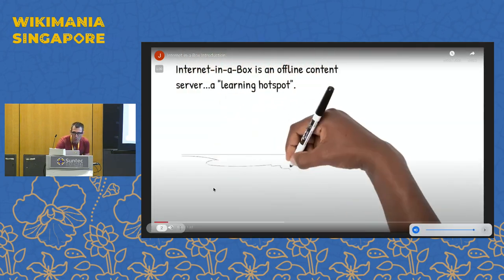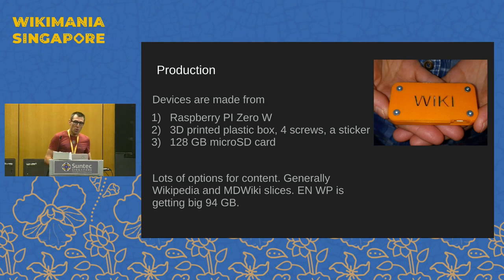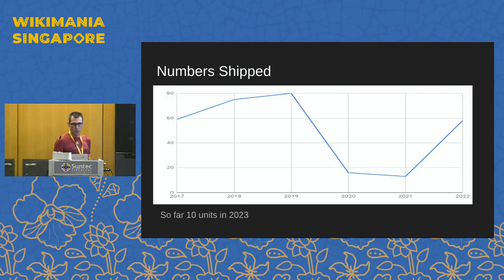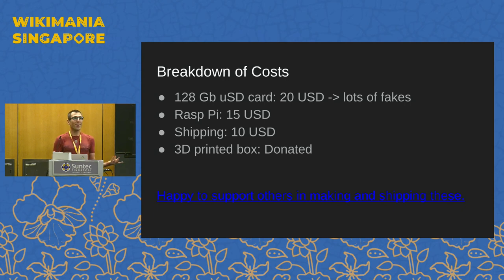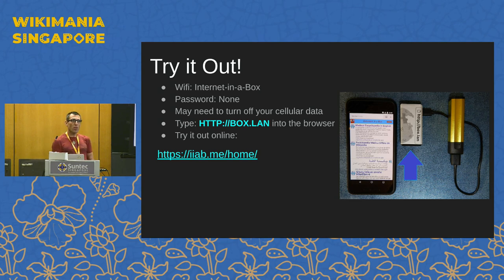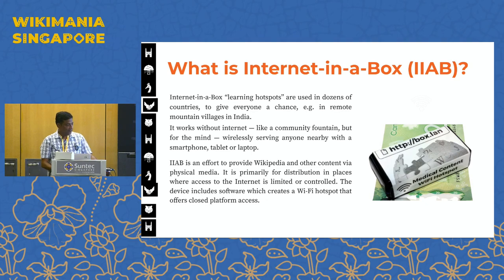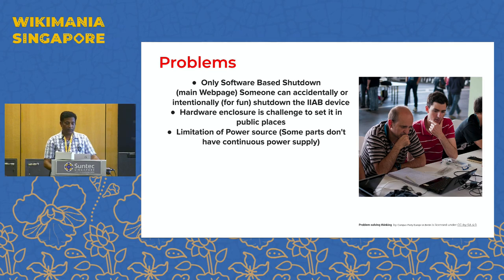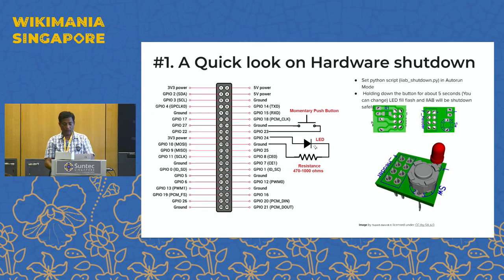Internet-in-a-Box + Hardware Addons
Internet-in-a-Box (IIAB) is an effort to provide Wikipedia, MDWiki, and other content via physical media. It is primarily for distribution in places where access to the Internet is limited or controlled. The device includes software that creates a Wi-Fi hotspot that offers closed platform access.
In practice, this means that up to 32 users who are within a couple of hundred meters of the hotspot can connect to the device and access or download the content that exists on the device: Wikipedia slices, medical knowledge, videos, and books.

The talk will include detailed of applications and practical challenges of using it in public places. IIAB is not intended to further connect users to the Internet or to content, beyond what is presented in the Box itself.

While India now has good connectivity to the internet through mobile, there are communities that can not afford internet costs. IIAB is a powerful and inexpensive device which can help in providing Wikipedia articles and medical-related content in education or for general community awareness
Internet-in-a-Box (IIAB) is an effort to provide Wikipedia, MDWiki, and other content via physical media. It is primarily for distribution in places where access to the Internet is limited or controlled.

Wiki Project Med Foundation has been building and shipping these devices around the world since 2017. This will be an update on this project and how you might get involved.

Presenters: Suyash Dwivedi, James Heilman, Tim Moody